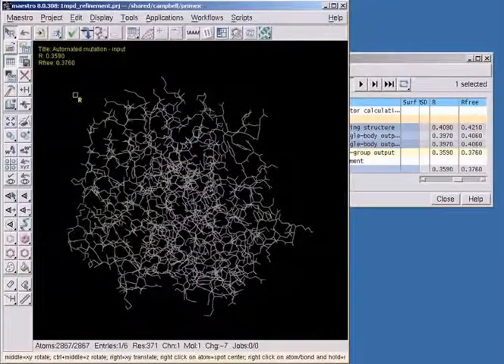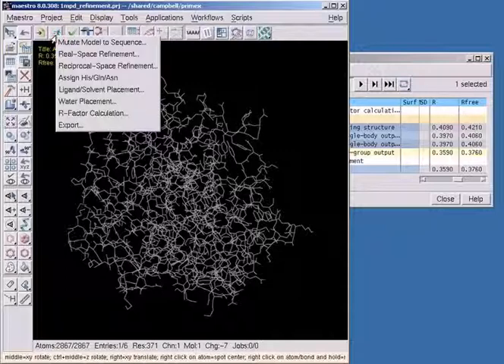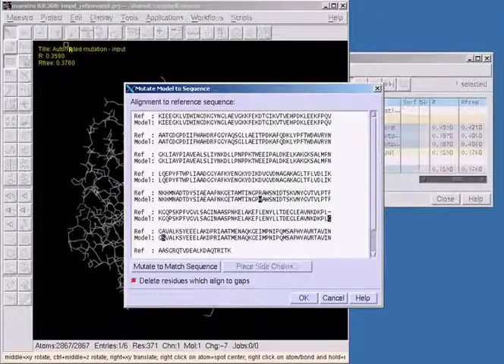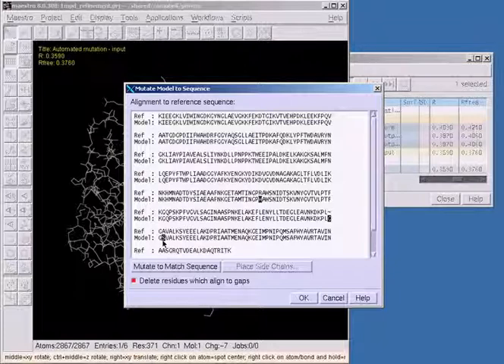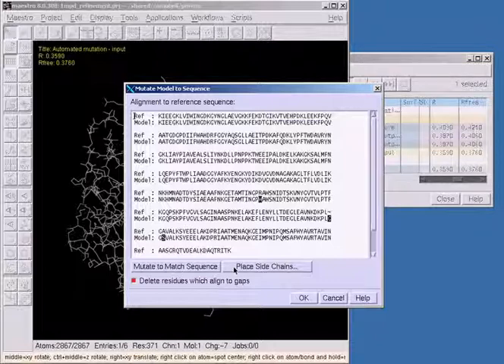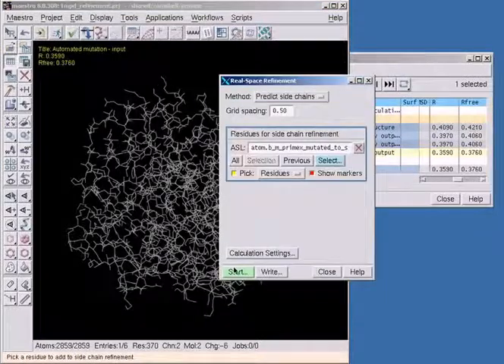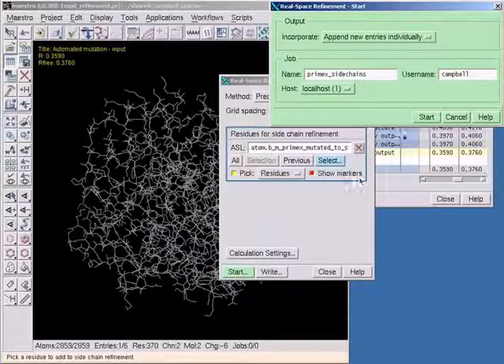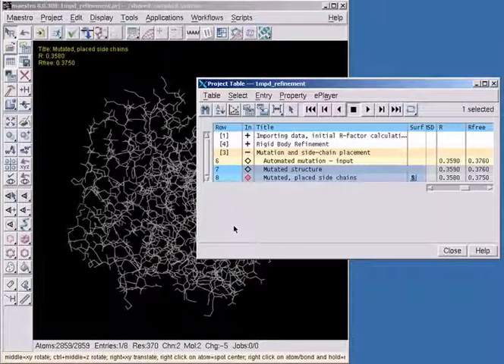PrimeX - Mutating a starting structure to match sequence data